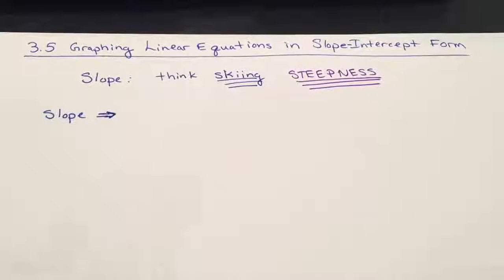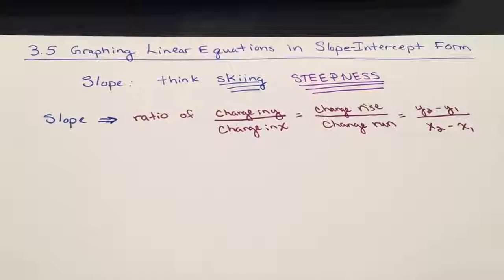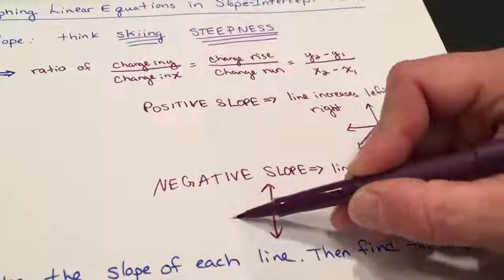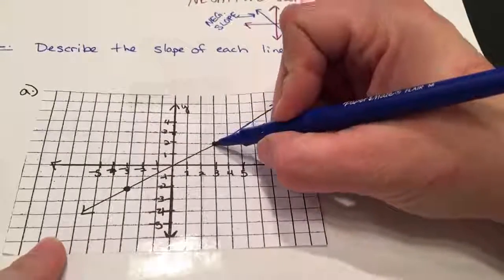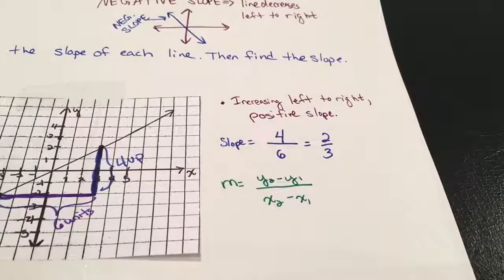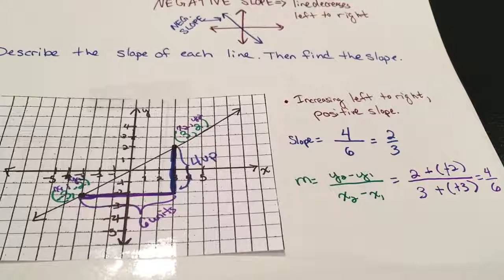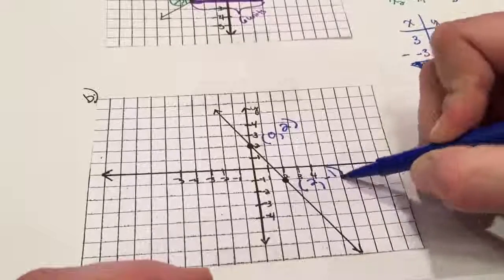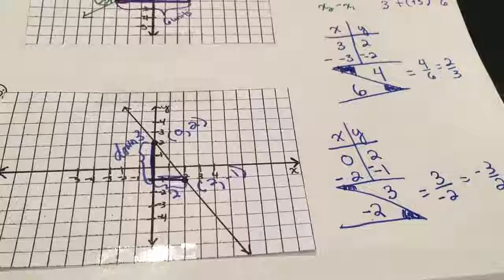2 3 5 Graphing Linear Equations in Slope Intercept Form Day 1 Part 1